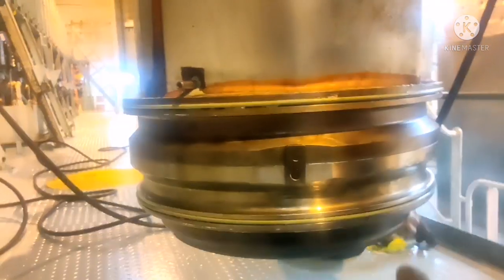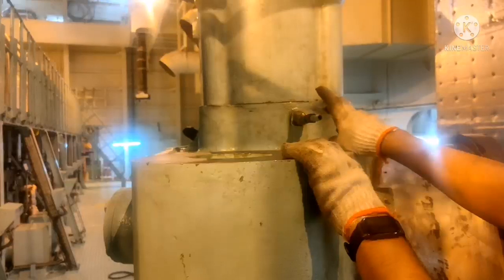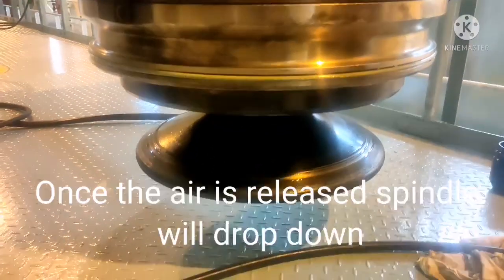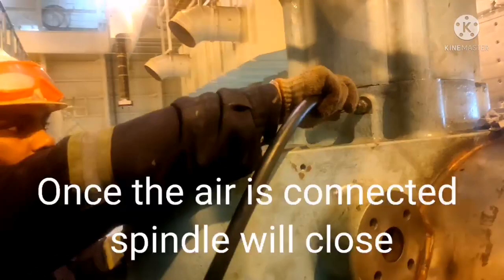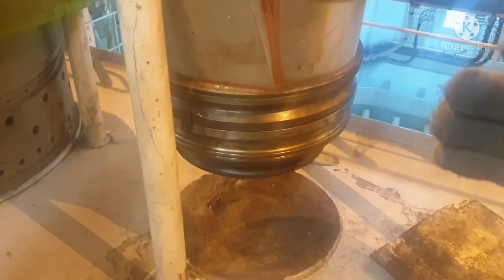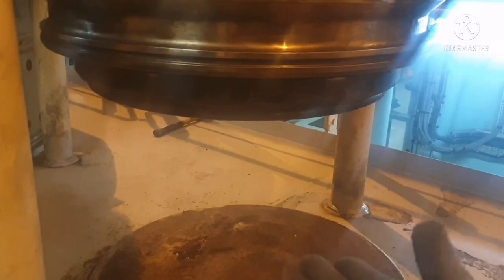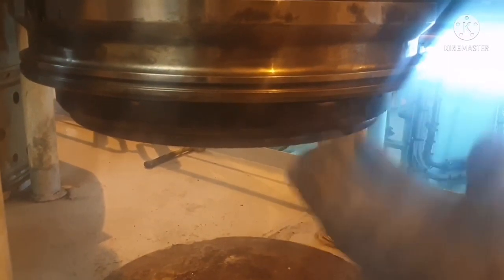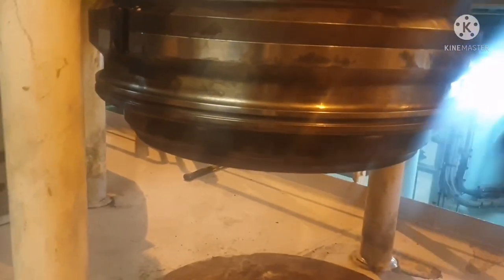How do they do... How to do Function test and drop test for Main engine exhaust valve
How to do Function test for exhaust valve # how to do operational test # how to do drop test for exhaust valve # procedure to do Function test # procedure to do operational test # procedure to do drop test # how to connect air on exhaust valve.